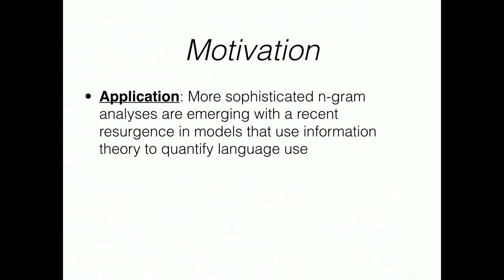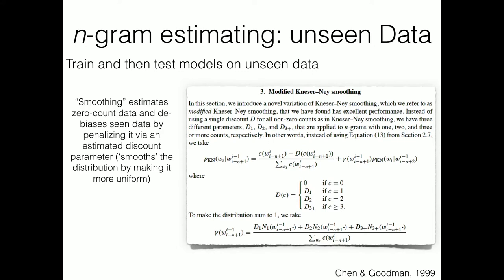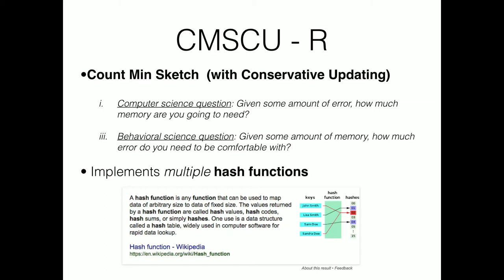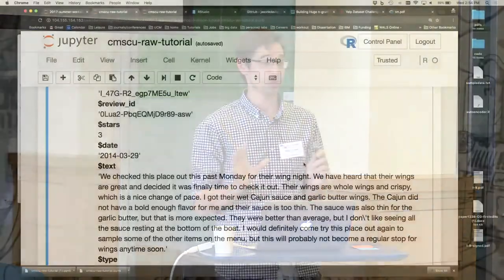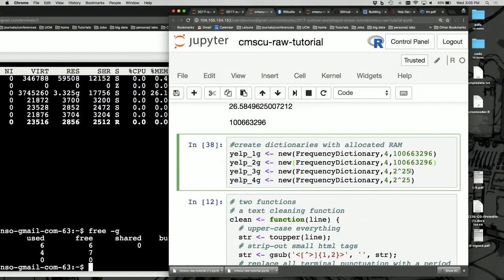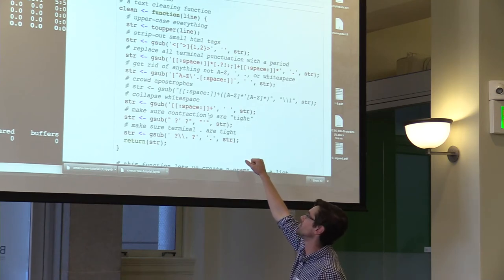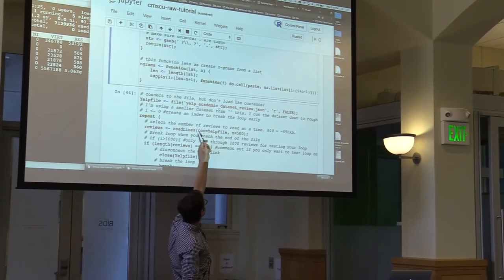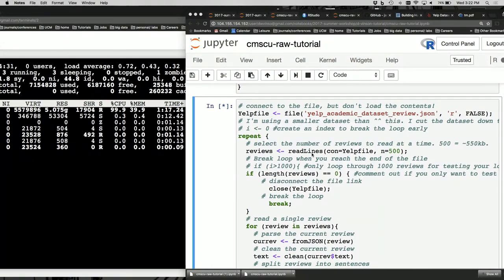[Data on the Mind 2017] Efficiently analyzing large-scale n-gram text data in R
Abstract: Massive natural language datasets are now widely available for public use. Given the size of these datasets, even the simplest language models, such as n-gram analyses, require considerable computational power. The necessary computational requirements impose soft limits—available only to those trained in computational efficiency—to these rich datasets even though they are free to use. To help bridge computational efficiency with behavioral research agendas, my colleagues and I developed the R package, cmscu, a replacement to the standard DocumentTermMatrix function in R’s tm package. I will show how cmscu can be used to implement some of the most sophisticated n-gram algorithms.

Instructor: David W. Vinson (University of California, Merced)

Workshop hashtag